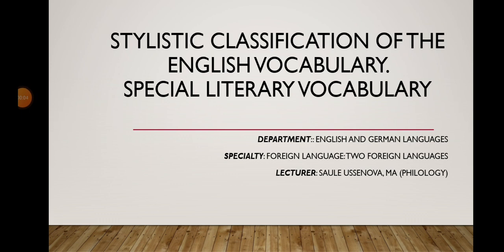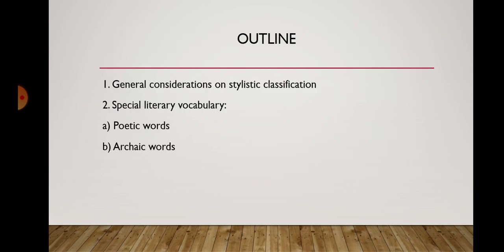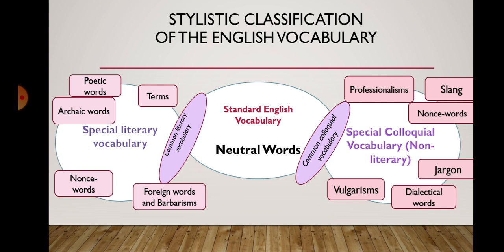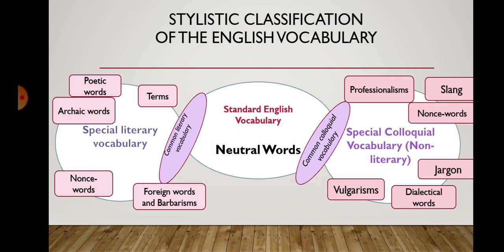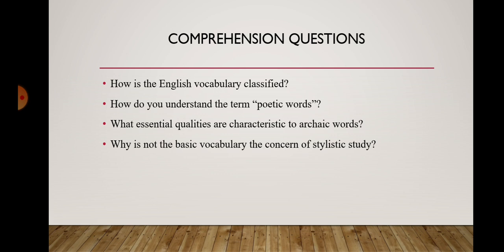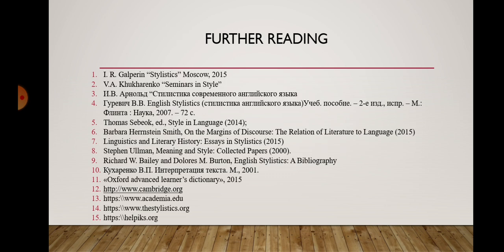Lecture 3 Stylistic classification of the English vocabulary. Special literary vocabulary.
Ussenova S.G. , MA
Lecture 3 on Stylistics for 3rd year students.